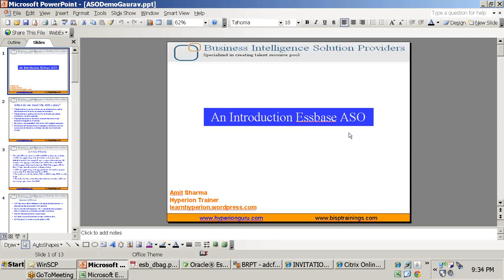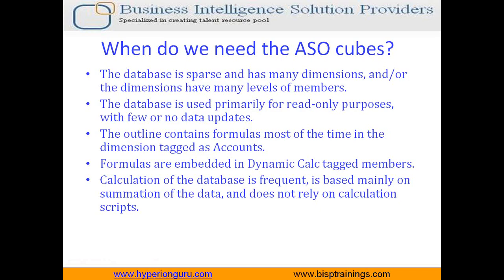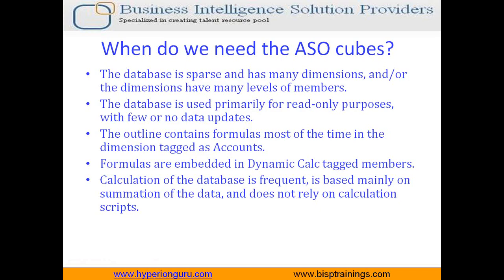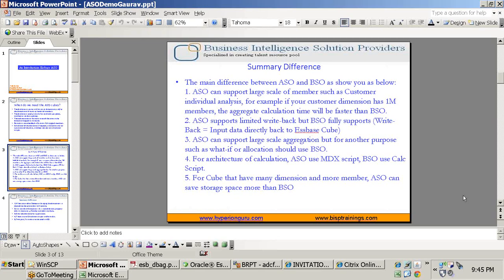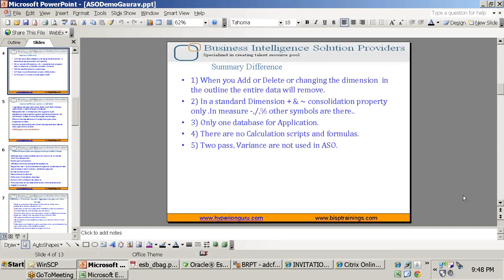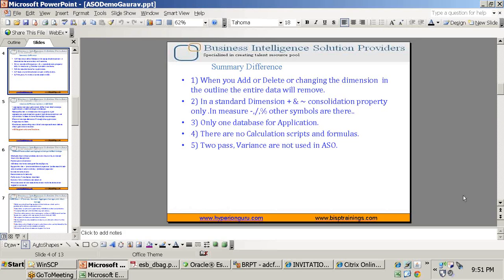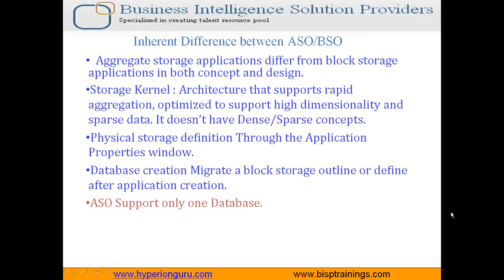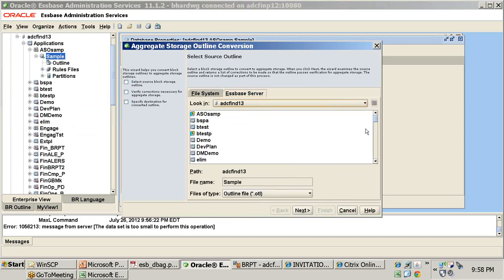Essbase ASO Demo Class on 27 July at 7 00 am IST